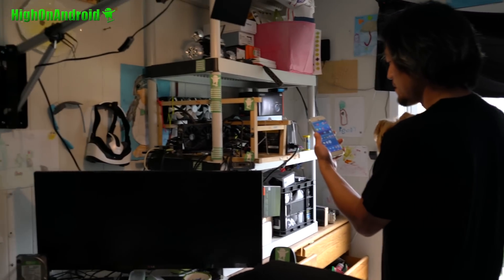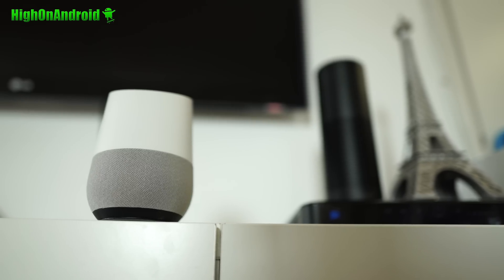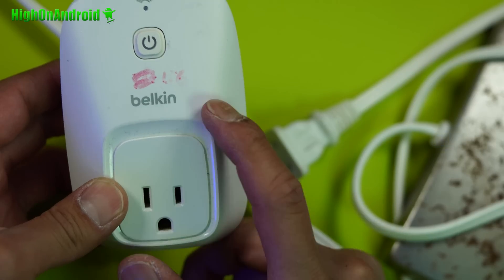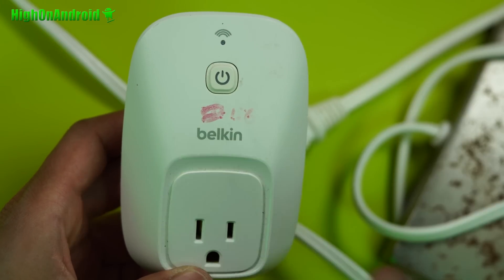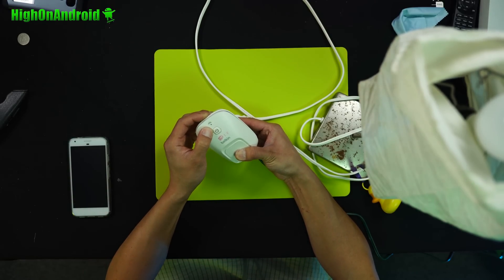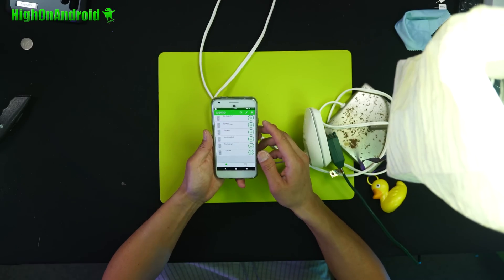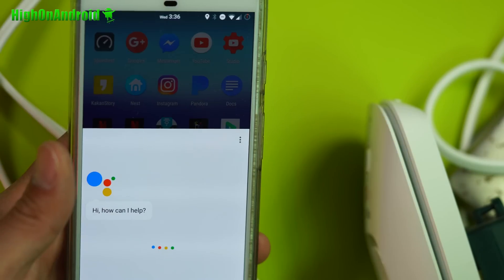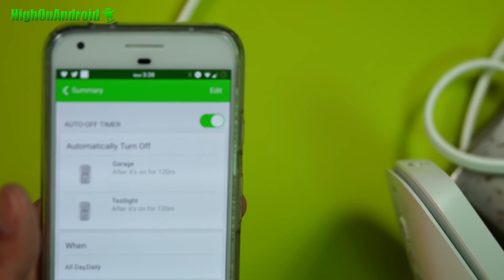Easy Home Automation w/ Google Home! [HOWTO]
Here's an quick & easy HOWTO guide on setting up home automation w/ Google Home using Belkin WeMo.  Took me less than 5 minutes to setup a home appliance.